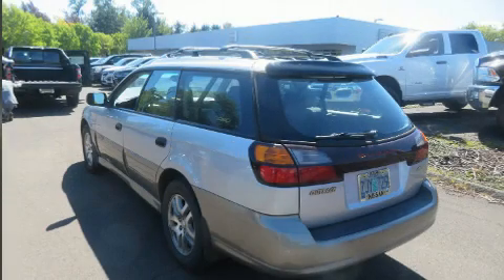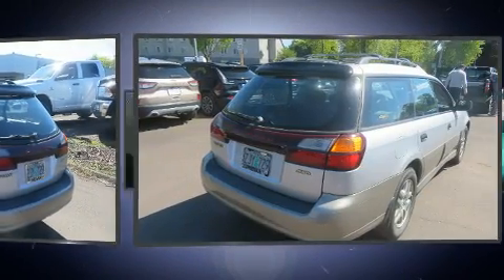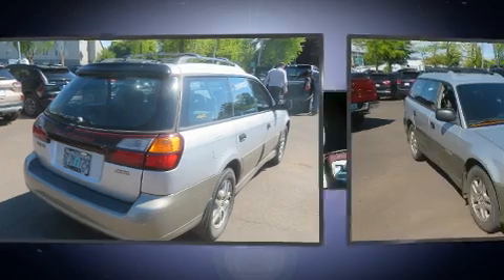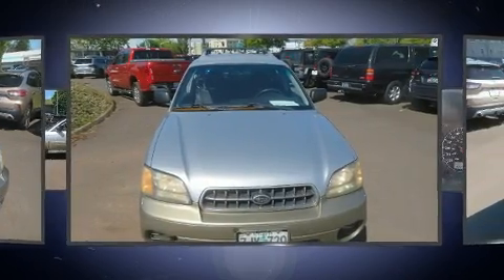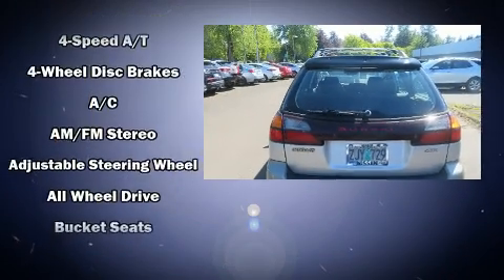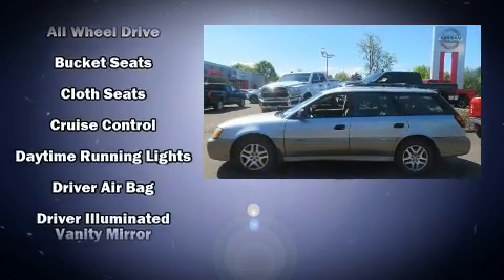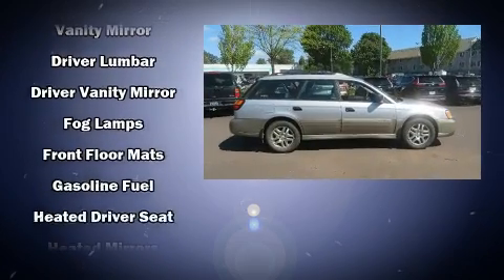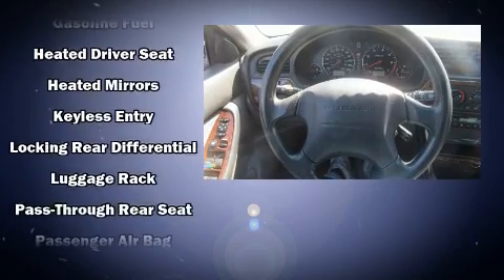2003 Subaru Outback Base in Eugene, OR 97401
2060 Martin Luther King Jr. Blvd

The 2003 Subaru Outback. This 4 door, 5 passenger wagon provides exceptional value! It features all-wheel drive versatility, an automatic transmission, and a 2.5 liter 4 cylinder engine. Subaru infused the interior with top shelf amenities, such as: a rear window wiper, a tachometer, heated seats, front fog lights, remote keyless entry, a roof rack, and air conditioning. Storage solutions are integrated throughout the interior, demonstrating thoughtful attention to detail. Subaru ensures the safety and security of its passengers with equipment such as: dual front impact airbags, a panic alarm, and 4 wheel disc brakes with ABS. We have the vehicle you've been searching for at a price you can afford. Please don't hesitate to give us a call.